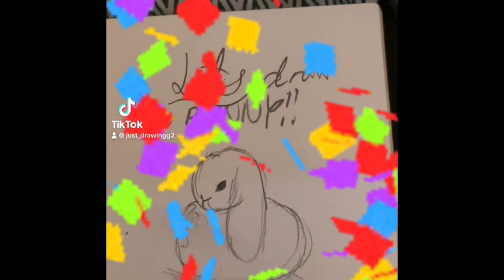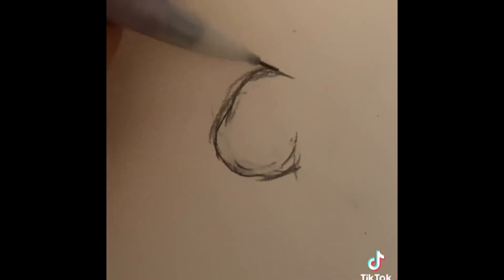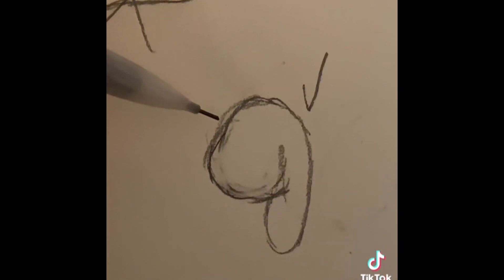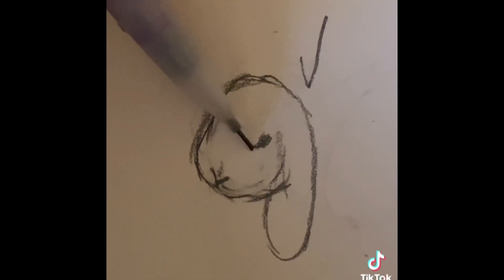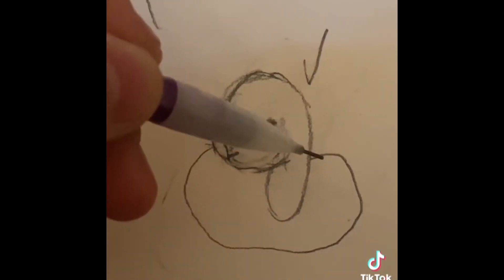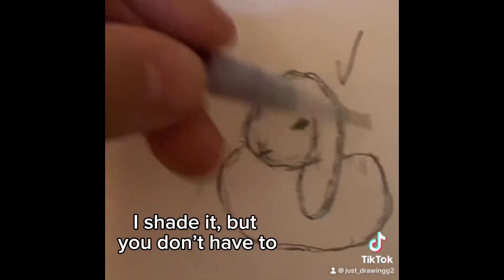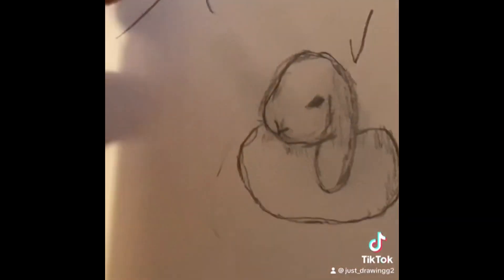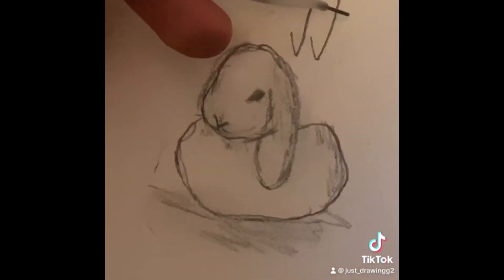Little bunny! I might post these more often, but I don’t know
It’s just a bunny I’m drawing for your entertainment even though NOBODY asked! Have fun watching this two minute video